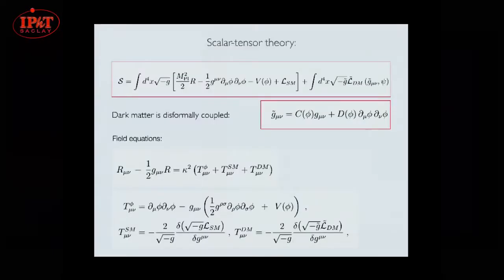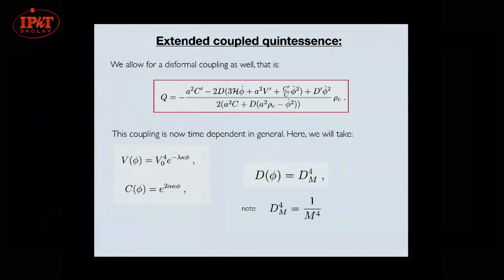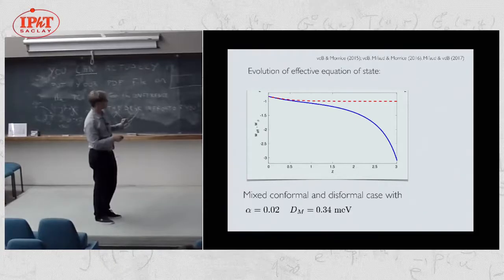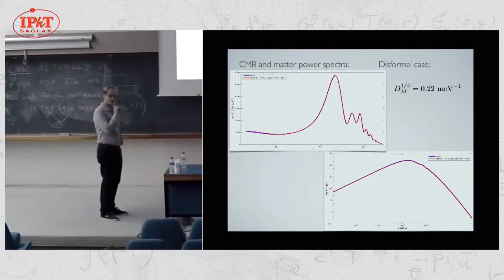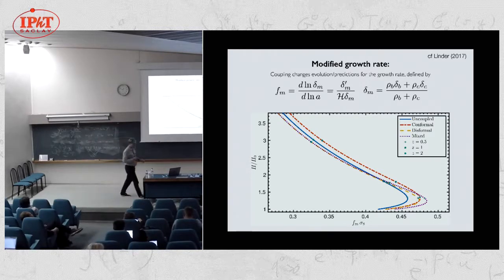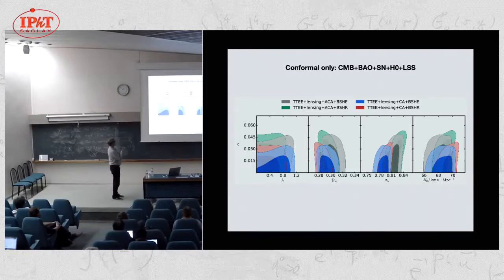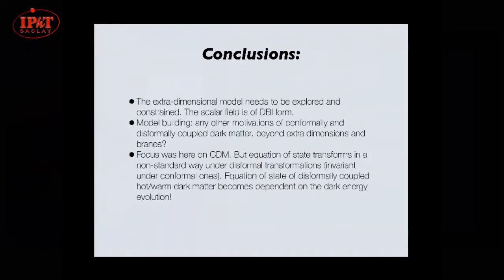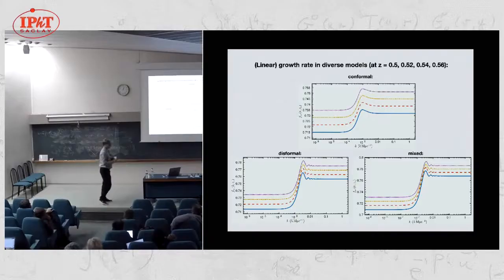Van de Bruck: Interactions in the dark sector the cosmology of conformally and disformally coupled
A fifth force between the standard model particles is highly constrained. On the other hand, dark matter particles could interact for example via a force mediated by dark energy scalar field. Such interactions are currently constrained only by cosmological observations. In this talk I will discuss scalar-tensor theories of interacting dark matter-dark energy, allowing for both conformal and disformal couplings. I will discuss that while conformally coupled dark matter is strongly constrained by observations of CMB anisotropies and large scale structures, this is not the case for disformally coupled dark matter or mixtures between conformal and disformal couplings. After discussing the cosmological consequences of a disformal coupling term, I will present the latest constraints on both conformal and disformal couplings coming from diverse cosmological probes.